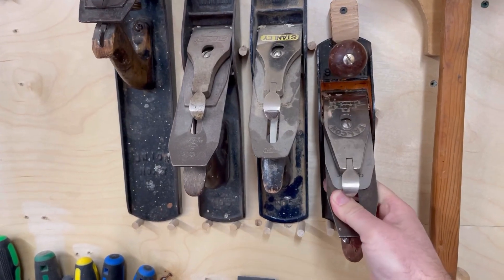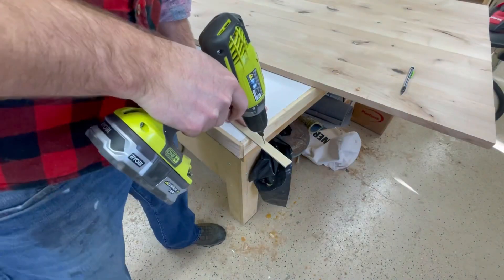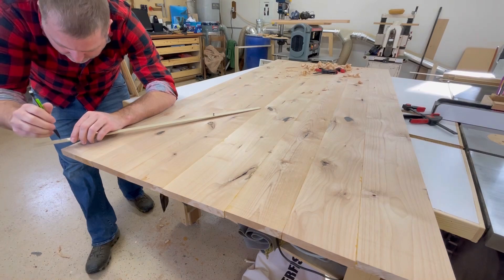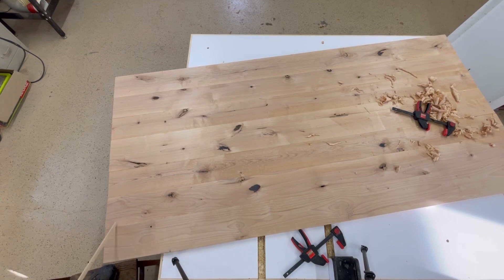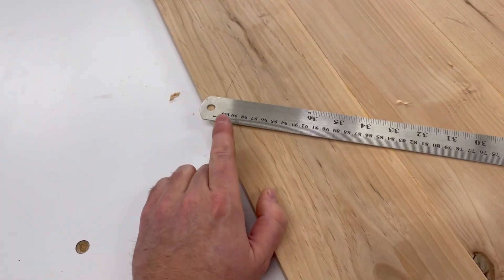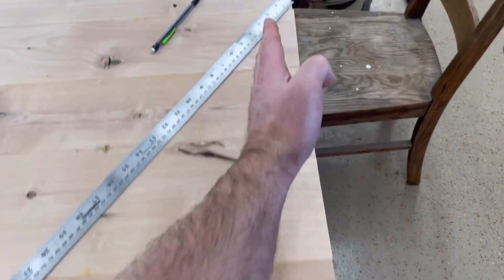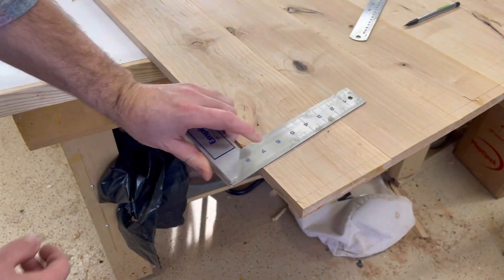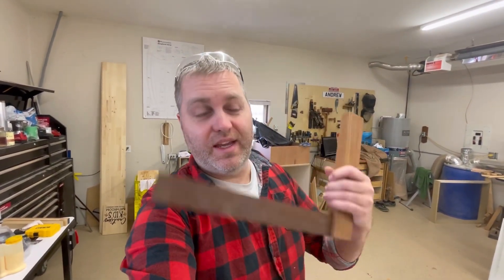How to Mark a Square Corner on Wood with Only a Straight Edge and a Stick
One of the constant struggles in the woodshop is how to mark a square corner on a work piece. There are multiple ways of doing it but most either require an expensive tool or some math and measuring which can introduce error. With this method you can get perfect 90 degree marks every time and you don't need to measure a single thing because the numbers are irrelevant. Although simple the 345 method requires measurement, using a square is only as accurate as the square is and those can get expensive if you're going for a premium model and what about when you have a panel larger than your square? This way you can even just use a piece of string and you will still get perfectly square lines.
00:00 Introduction
00:37 Making your compass
01:14 Drawing a circle
01:49 Layout
02:33 Recap
03:10 Demonstration
03:34 Shameless begging

Low Cost Decent Straight Edge